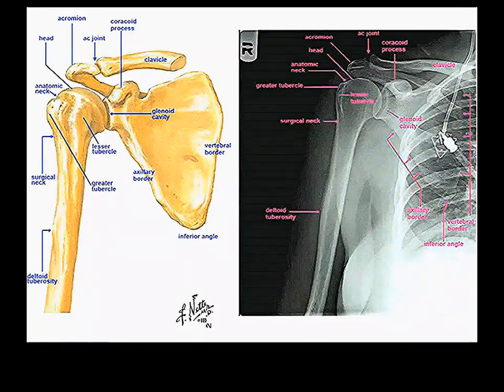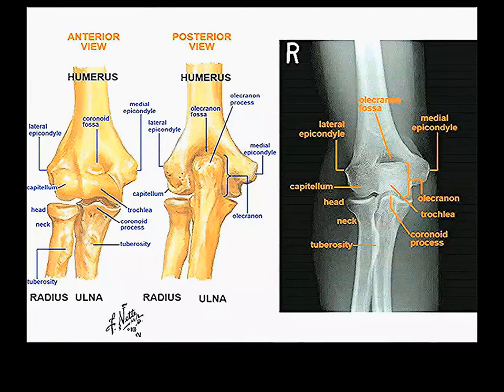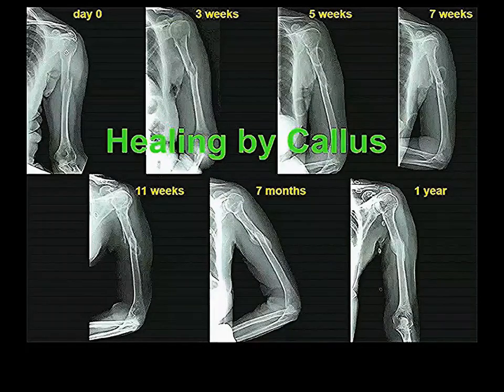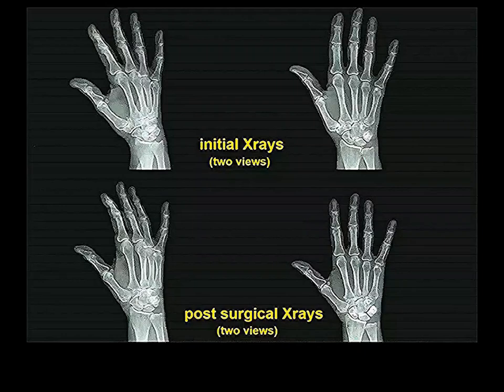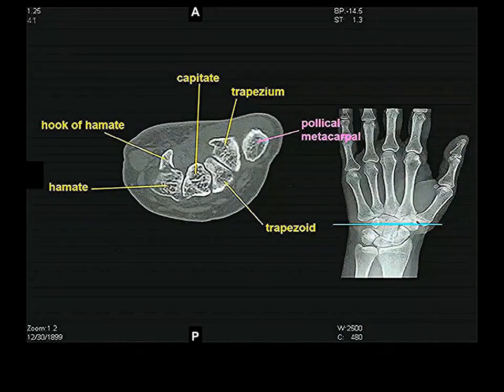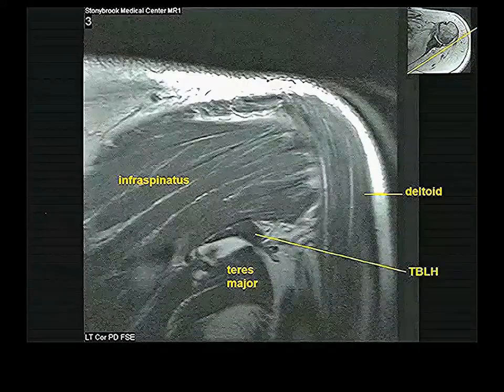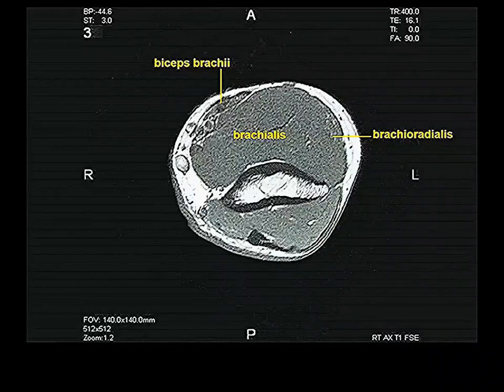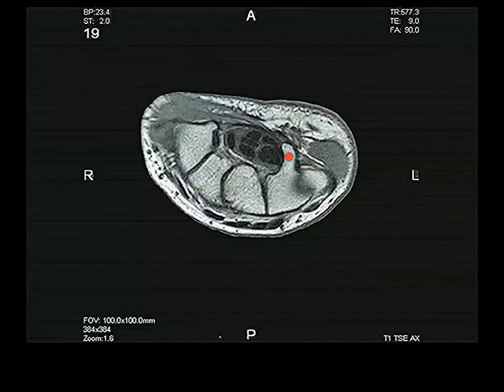Radiology of the Upper Limb (with optional subtitles)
This is a lecture delivered to medical students.  It correlates anatomy of the upper limb learned by reading and dissection with what can be seen on radiologic and magnetic resonance images of the upper limb. A few pathological cases are also presented. Further electronic aids to learning human gross anatomy can be found Dr. Stern is Distinguished Teaching Professor Emeritus at Stony Brook University School of Medicine.